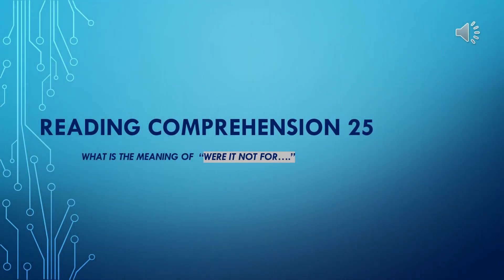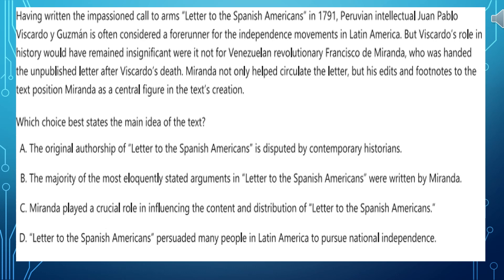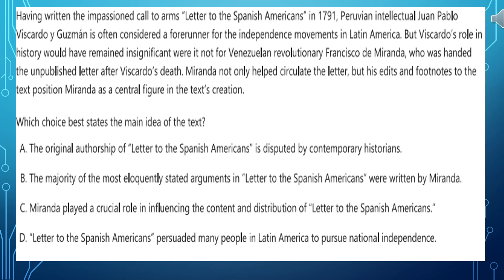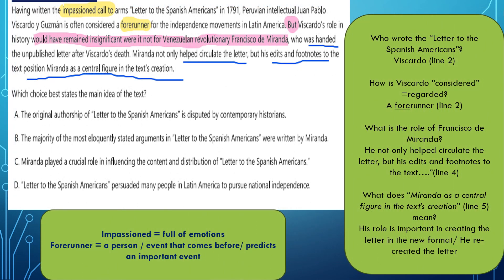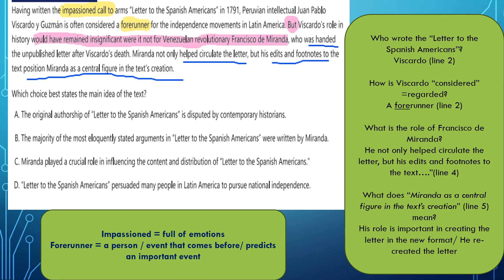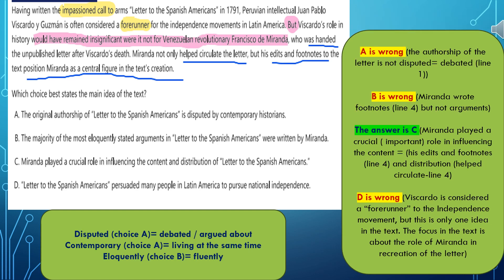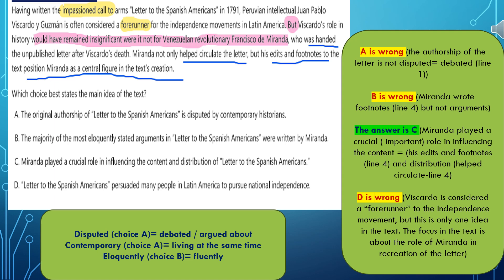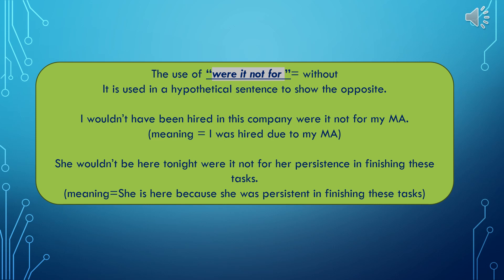Reading Comprehension 25 The use of "were it not for"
What would happen were it not for ...?